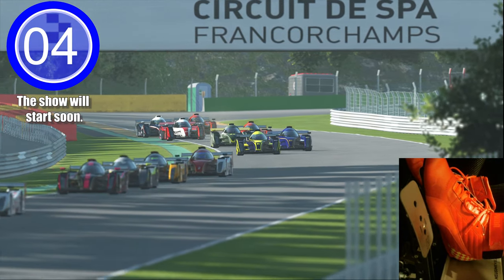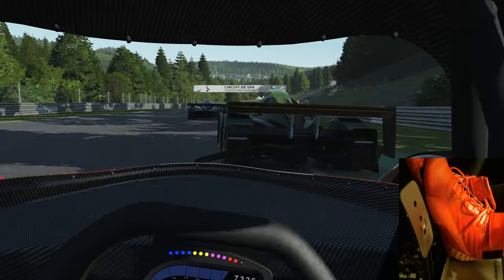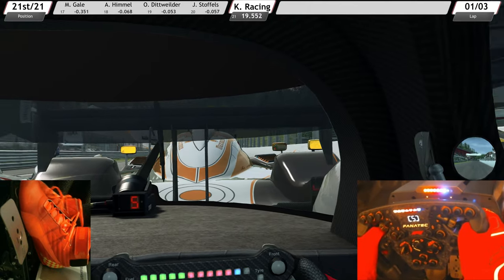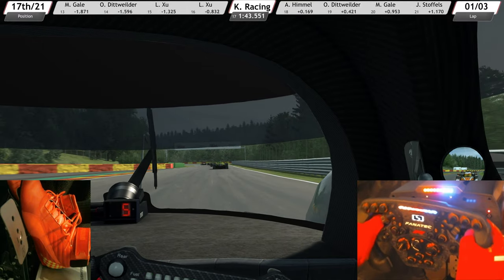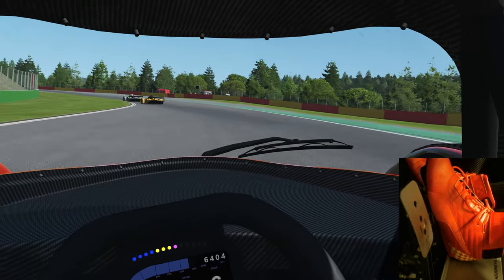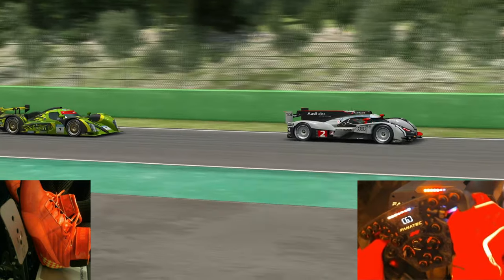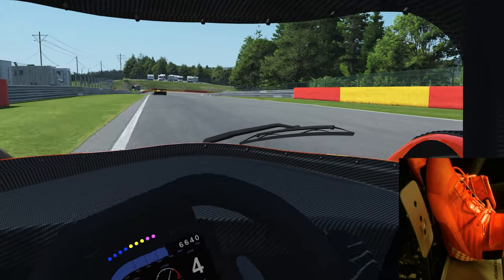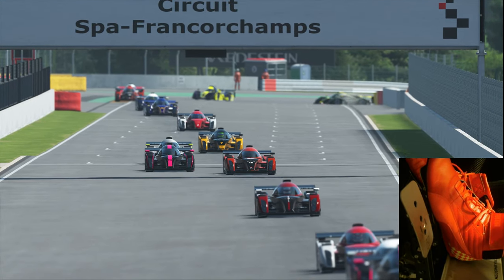rFactor2 Laser Scanned Hot New Spa vs. RaceRoom Non-Laser Scanned Spa - Which Is The Best?4K60FPS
All my videos are on 4K60FPS, in-game graphics settings are maxed out.

Time stamp
00:00 Start
00:10 rFactor2 Opening Lap Driving P1 (From Reiza Pack DLC) @ Spa
02:30 RaceRoom Opening Lap Driving P1 Audi @ Spa
04:39 rFactor2 The Race Driving P1 (From Reiza Pack DLC) @ Spa
06:11 RaceRoom Opening Lap Driving P1 Audi @ Spa
08:36 rFactor2 The Race Driving P1 (From Reiza Pack DLC) @ Spa

rFactor2 Laser Scanned Hot New Spa vs. RaceRoom Non-Laser Scanned Spa - Which Is The Best?

All my videos are in 4K60FPS.

I am using the TrackIR.
The following is the link to its website.
You can look very detail into each apex which will lead you to more faster lap time and consistency.

Shoes
Puma SIM racing shoes

PC
GTX GeForce 2080Ti
CPU AMD Ryuzen 3700x
Memory 64G

TrackIR
DELANCLiP Gamer

Gear
Heusinkveld Sprint 3 Pedals (Gas, Break, and Clutch) ✨👌👍
Fanatec ClubSport Steering Wheel F1 2020: Strictly Limited Edition (Magnetic Shifters are awesome) 👍👍
SHH Shifter from Spain (for classic cars)
Fanatec CSL Steering Wheel P1 (for classic manual shift cars)

Multi Effector: Yamaha SPX2000
Audio Mixer:  ONYX 820i (Vintage)
Audio Interface:  PreSonus Studio 24c
Mic:  Someday Hand Made Customized Condenser Microphone
SN Ratio 75+dB Typ. at 1khz
16.7-20KHz
Pop Filter: Stedman Proscreen PS101

App
Heusinkveld Smart Control
Crew Chief V4